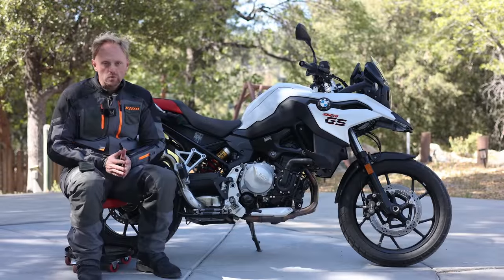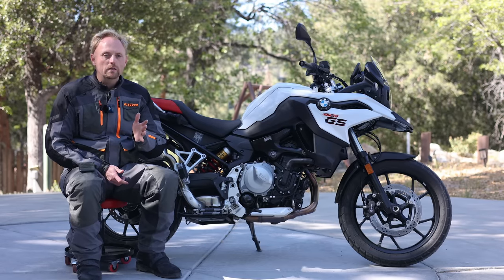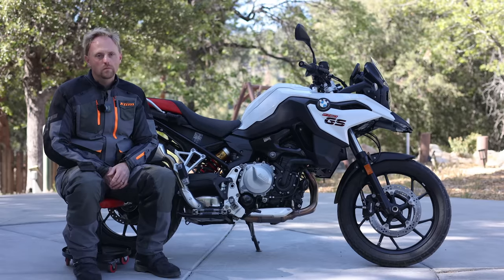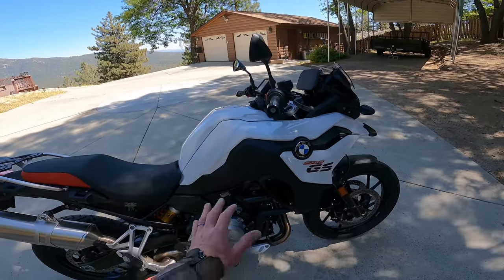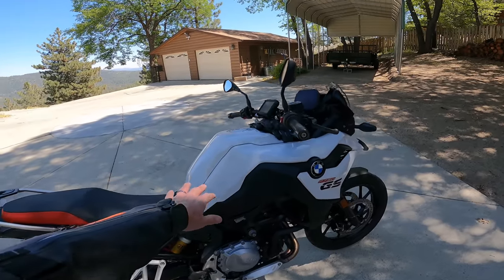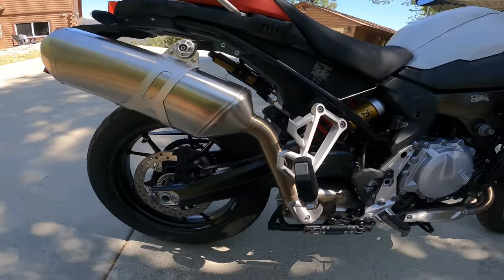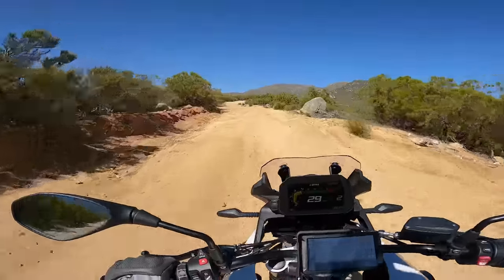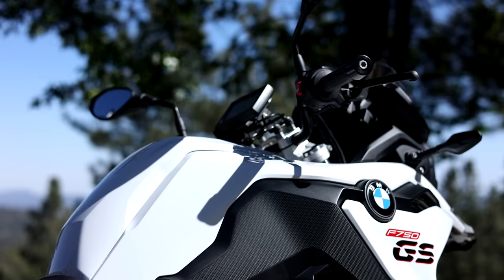2022 BMW F750GS | Easy Going All-Rounder (in-depth review)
Today we review the mid-sized, approachable and low to the ground BMW F750GS. For those who want an easy to ride, easy to own motorcycle and don't care about going super fast, this might be the bike for you.

00:00 Intro
03:19 Tour/Specs/Features
11:04 On Road
16:21 Off Road
21:06 Competitors
26:13 Final Thoughts